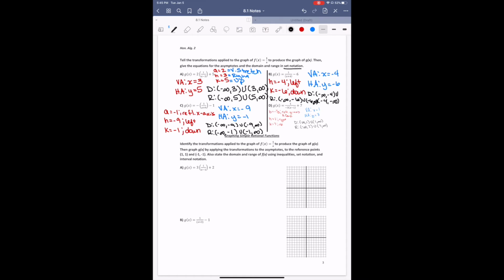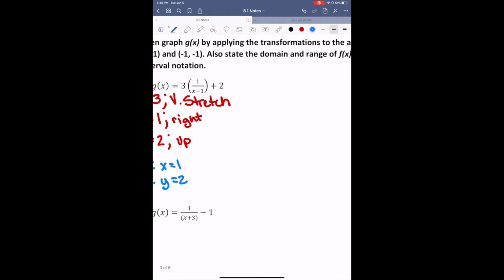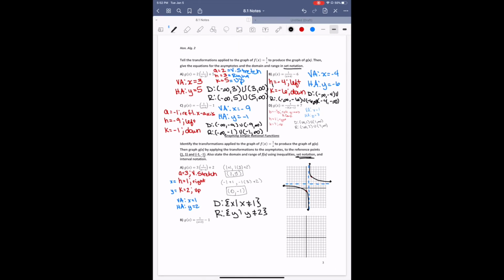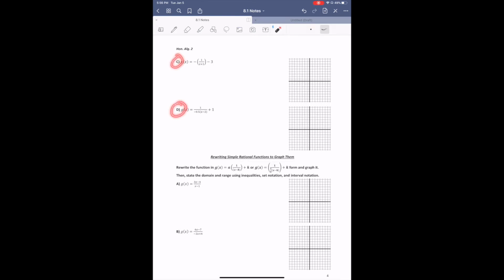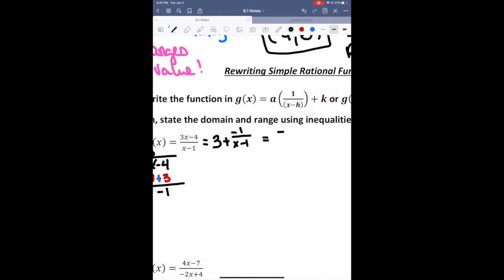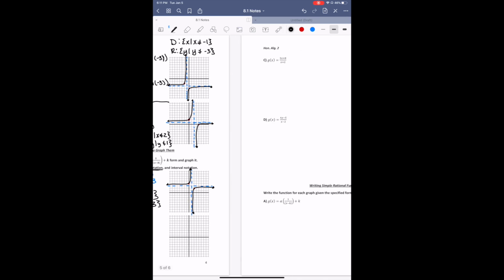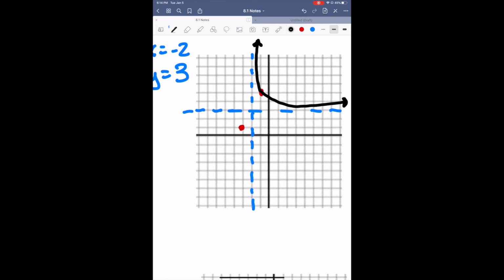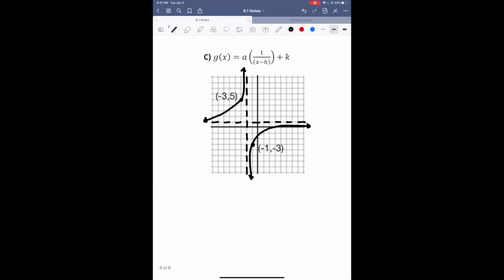8 1 Part 2